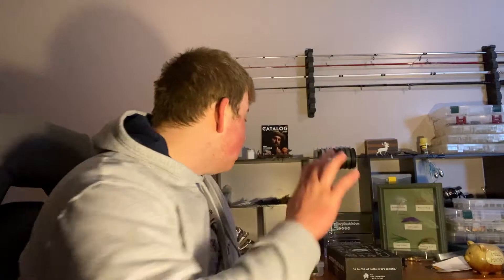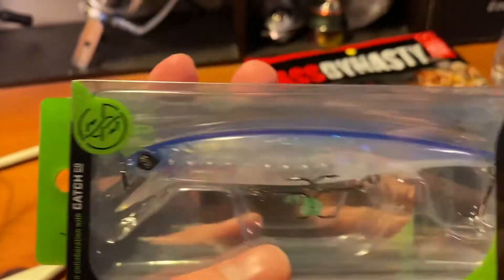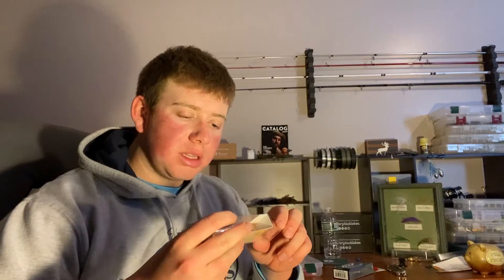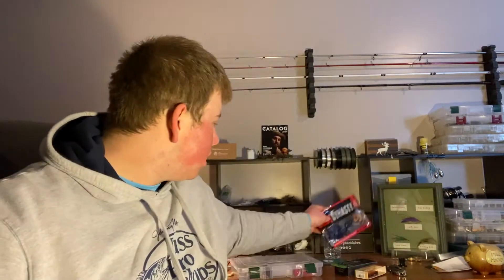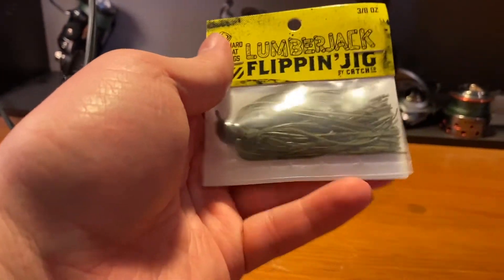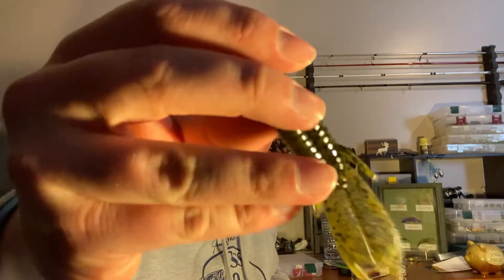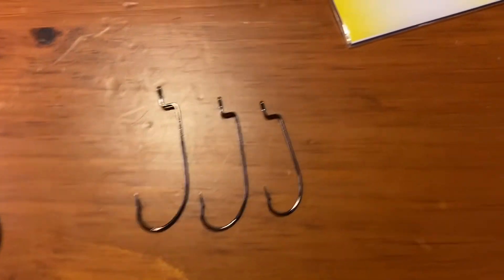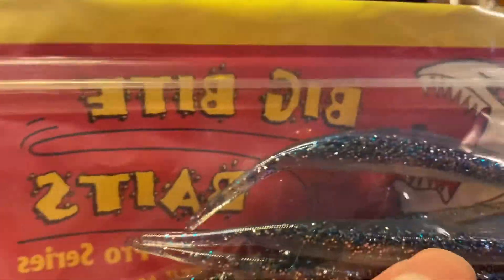Mystery Tackle Box (PRO) Unboxing, February 2020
Next video should be out in a week or two, I actually filmed it today but I'd like to try and keep the videos spaced out.

Edited with: iMovie lol